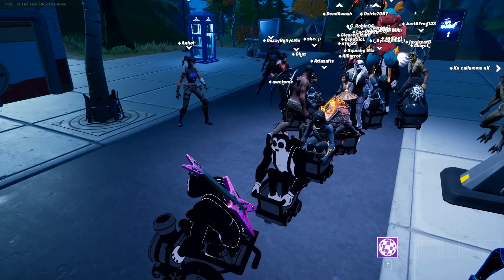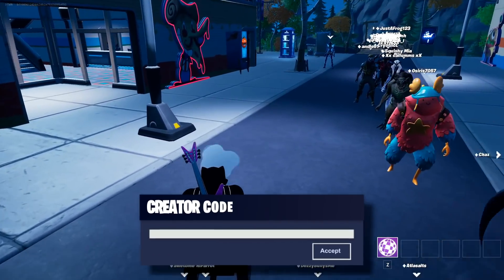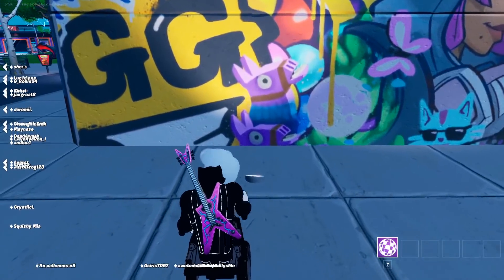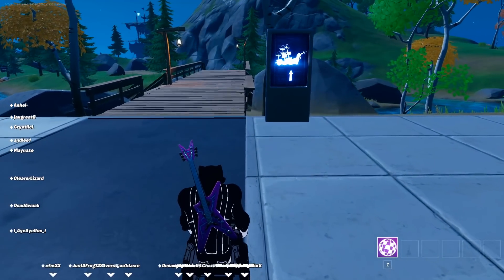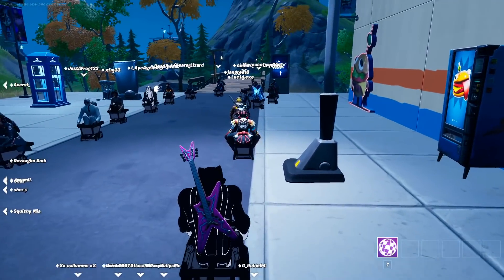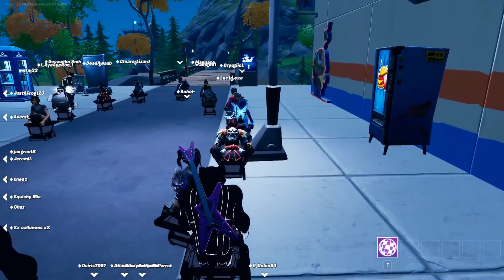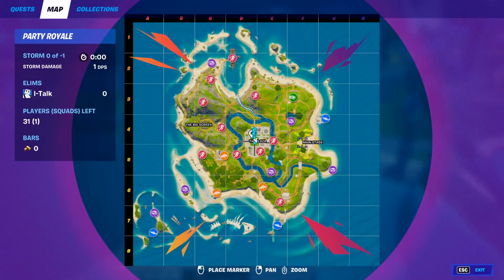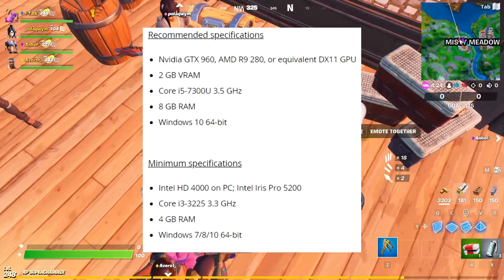The FINAL Wild Week | Fortnite Improving PC Graphics Next Season! (Fortnite Battle Royale)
PC finally getting the love it deserves.